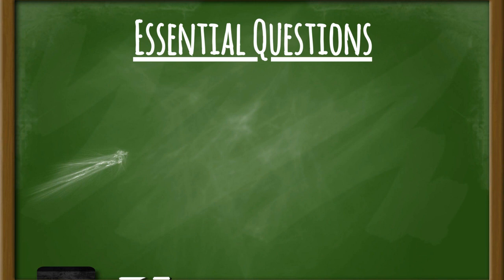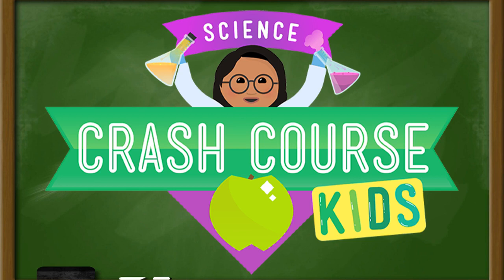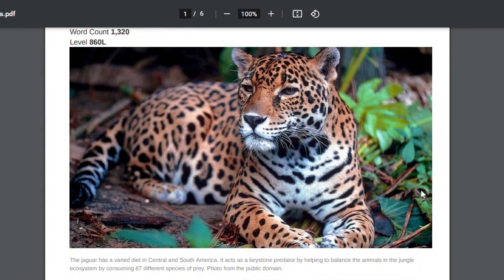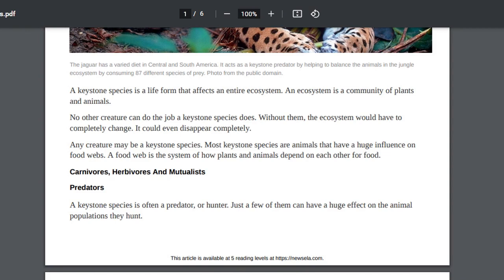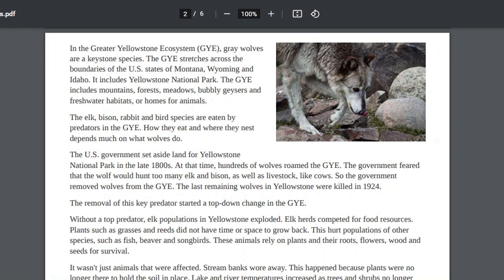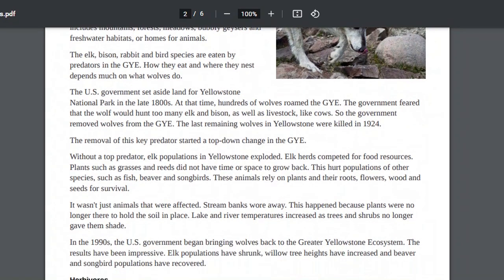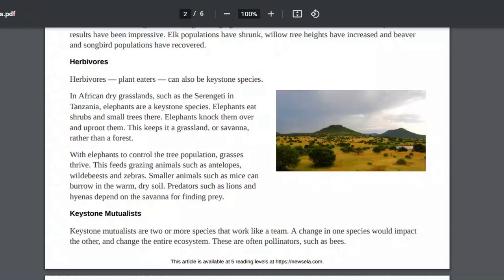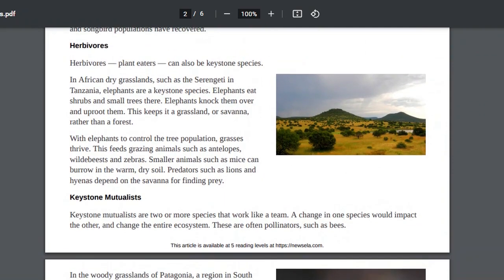Food Webs Day 4 Direct Teach Video